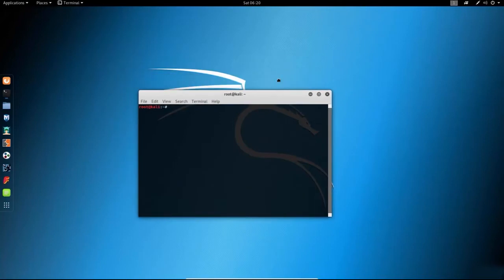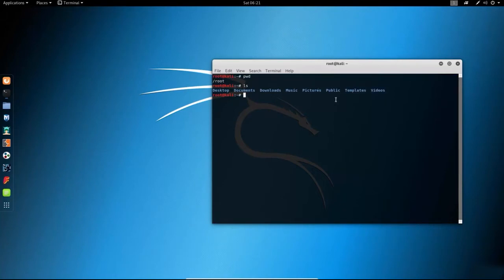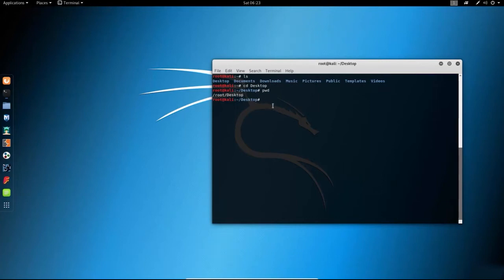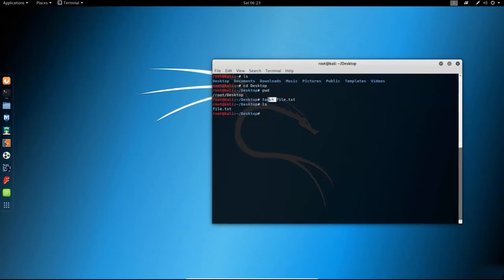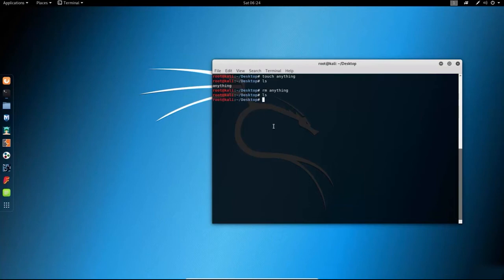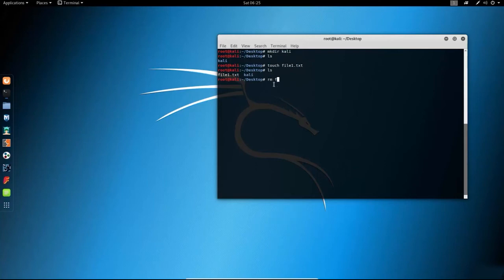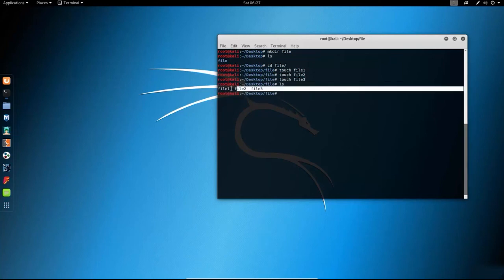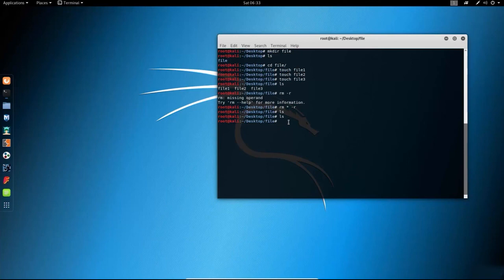Kali Linux Basic Commands || Part 1|| Ethical Hacking beginner to advance with Security Spot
Linux Basic Commands Every User Should Know. When hearing about Linux, most people think of a complicated operating system that is only used by programmers. But it's not as scary as it seems. Linux is an entire family of open-source Unix operating systems, that are based on the Linux Kernel.

Basic linux commands list. Now we'll discus about some basic linux commands with examples, you're almost always going to need those commands, so better to remember them.However from my experience, it's much easier to remember if you write them with pen on paper, rather than just typing on terminal.